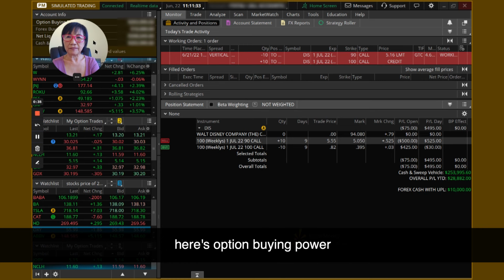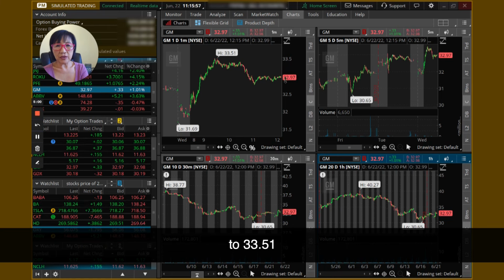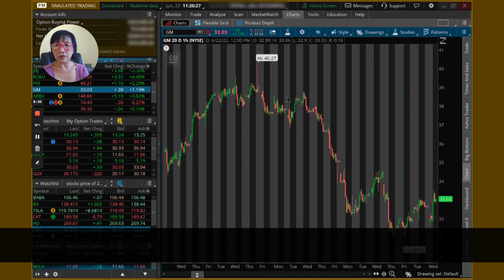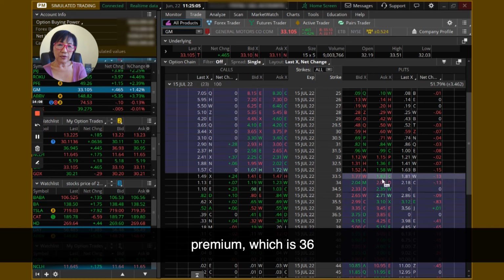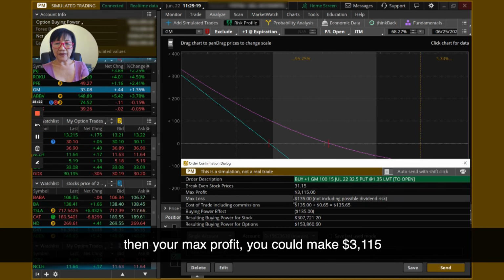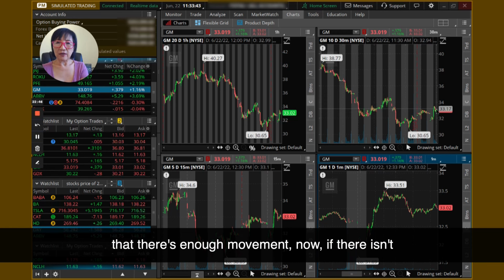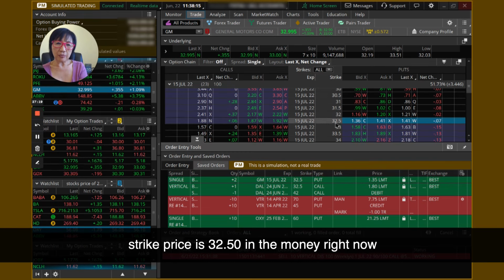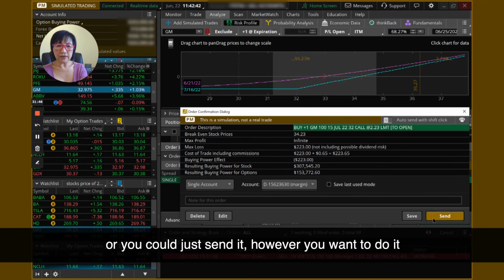Low Capital Options Trading Strategy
You don't need to have a big capital in order to start investing and do option trading. In this video, Sun Yong shows how to do a low capital options trading strategy

Join us on our Master Mindset Mentoring Webinar in Zoom and Google Meet!
Webinar is held every 4th saturday of each month.

About Sun Yong:
I am an Author, Option Trading Specialist, CEO of Lush Enterprises, LLC, consulting firm, where I help families who are struggling financially, using my Unique Miracle System.